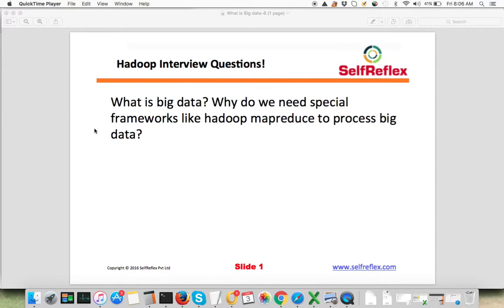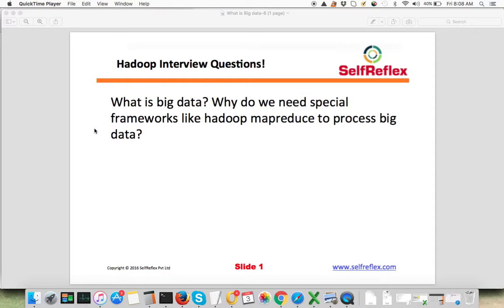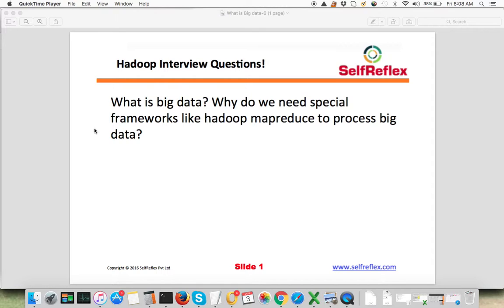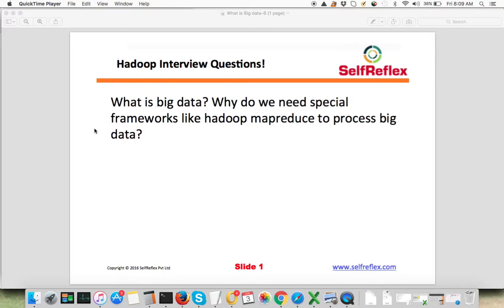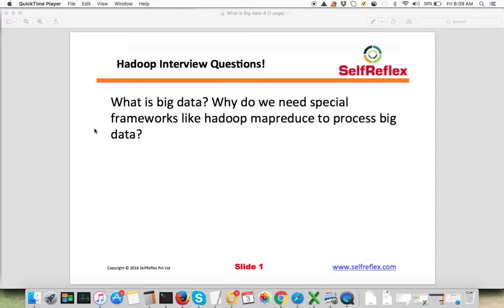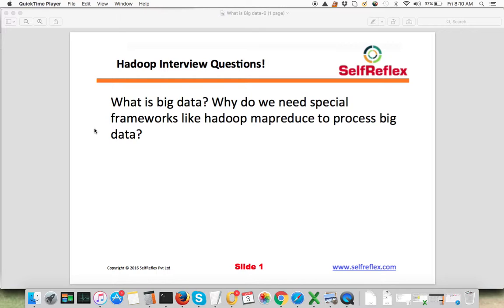hadoop interview questions what is big data SelfReflex